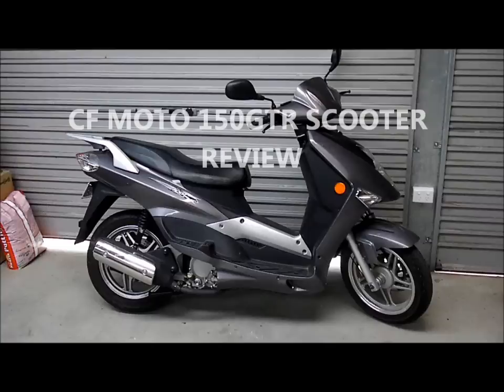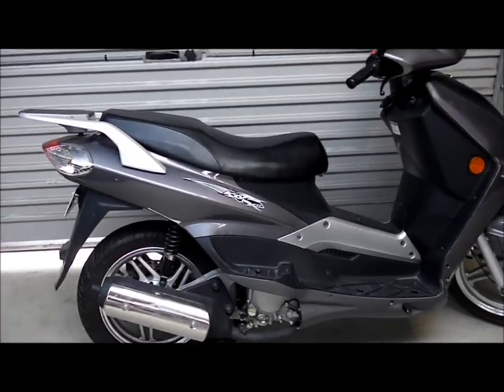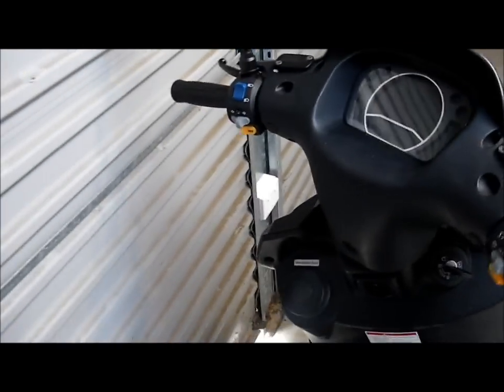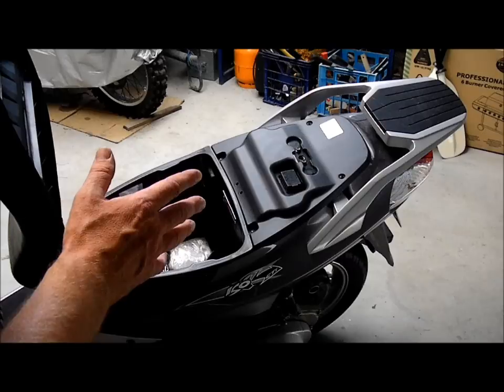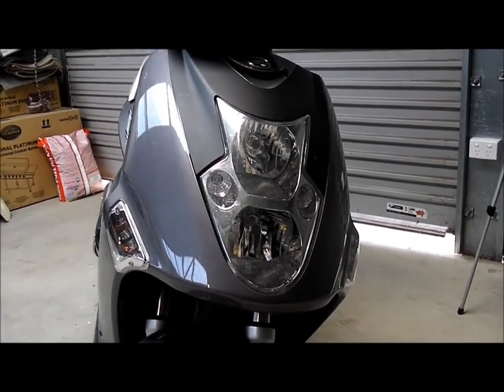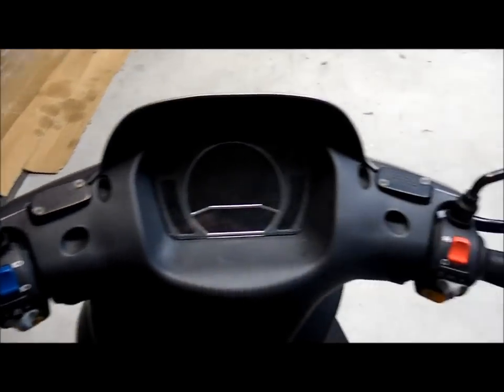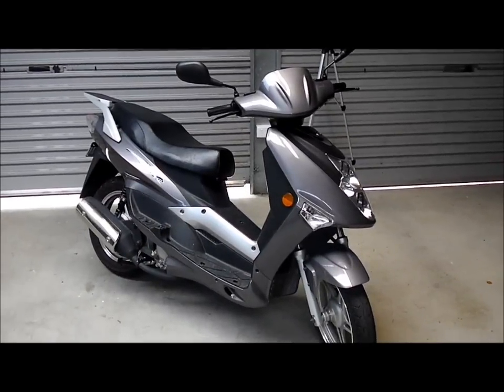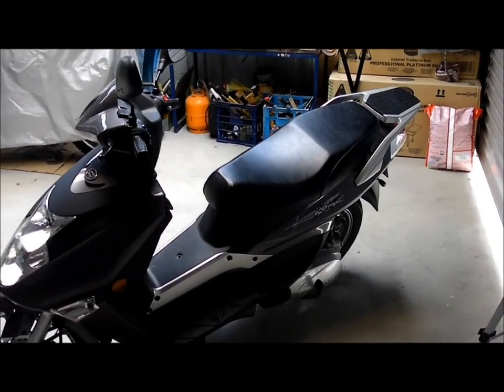CF MOTO 150GTR SCOOTER REVIEW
Brief review of CF MOTO (chinese brand) 150GTR scooter. 2010 model.
A solid cheap fun bike !